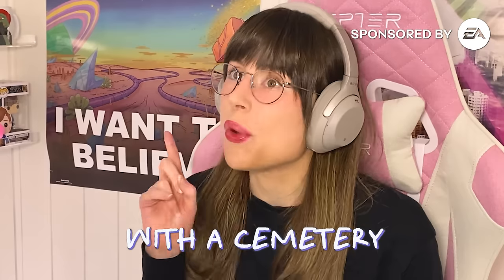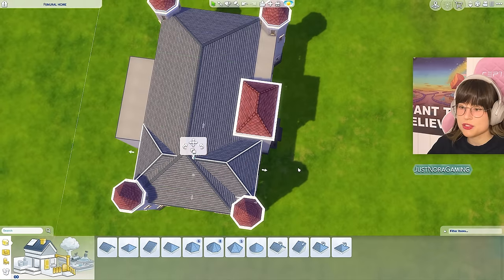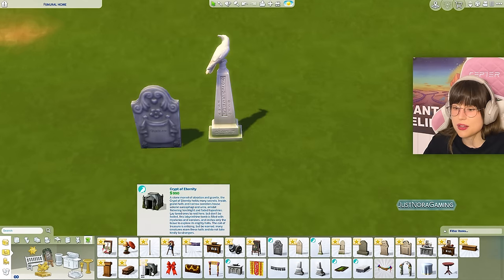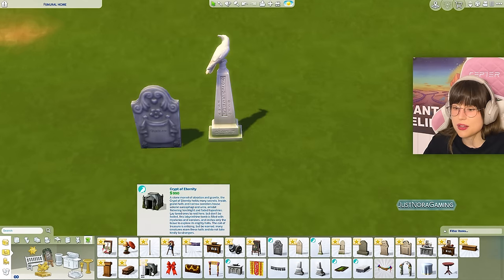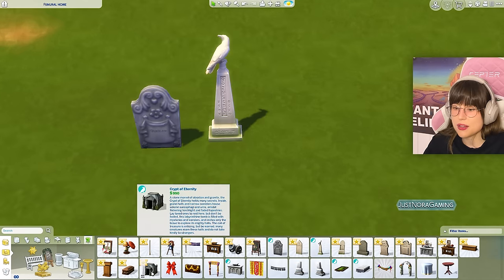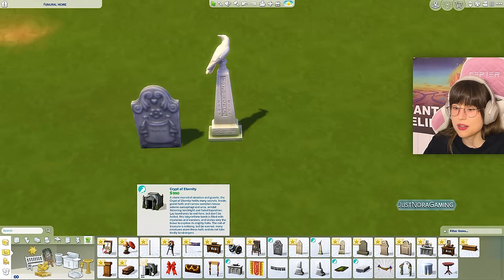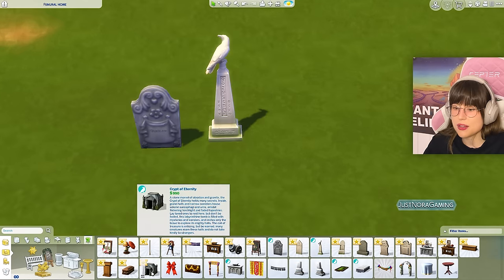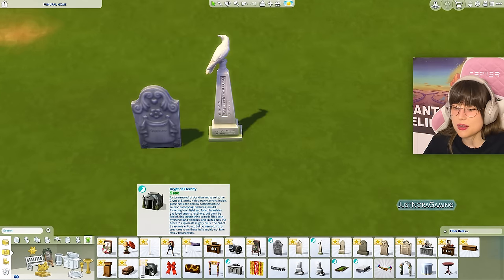Building a Funeral Home with The Sims 4 Life and Death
Join me as i try to build a funeral home with a cemetary, using the new Sims 4 expansion pack *Life and Death*

Thanks to EA Creator Network for the early access
*EA Creator Code*
►Just Nora

*Timestamps*
00:00 Intro
01:00 Exterior
07:56 Landscaping Cemetery
13:56 1st floor floorplan
14:24 Funeral service room
17:52 Entryway
18:49 Memorial/Wake Room
21:04 Office
23:06 Staff Room
24:43 2nd floor living area
35:13 3rd floor library etc
38:36 House Tour
41:56 Outro

*Packs used*
- Base Game
- Life and Death
- No CC